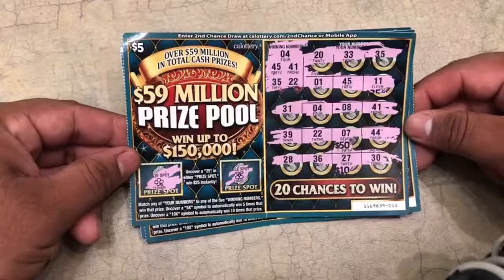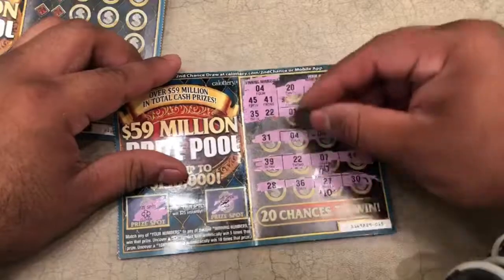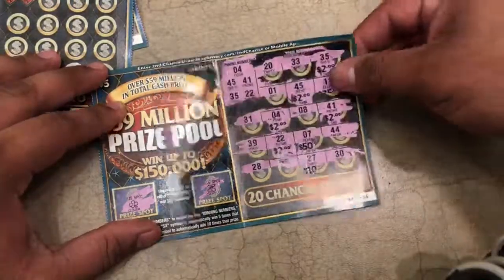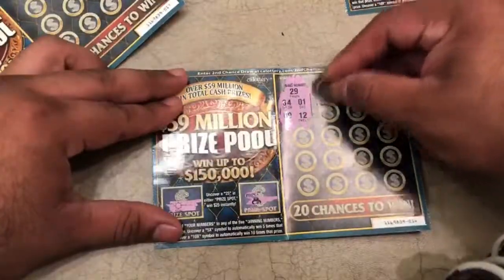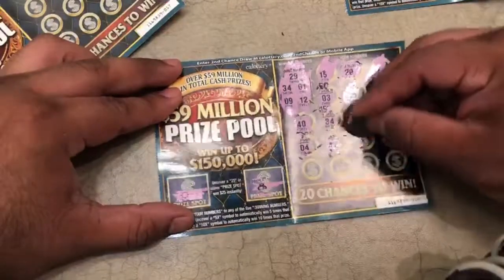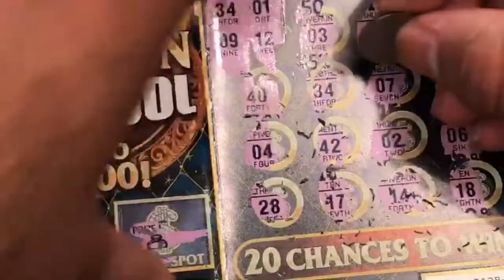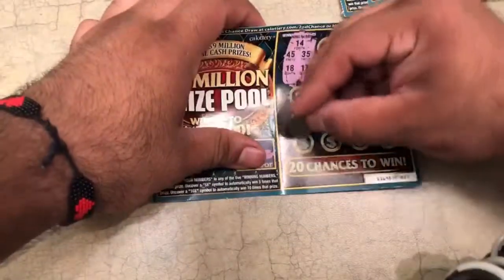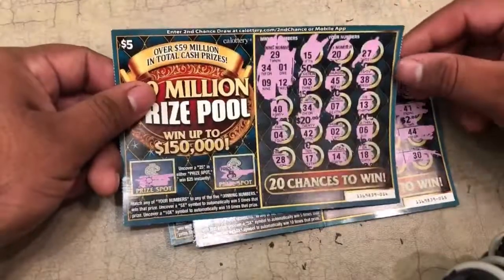59 million prize pool..great win 💵💵👌👌